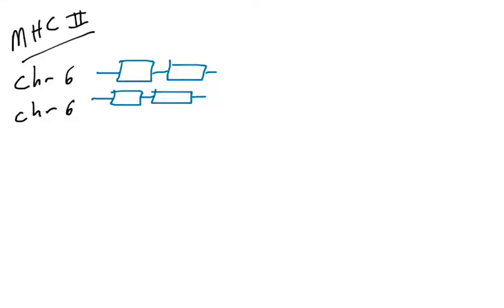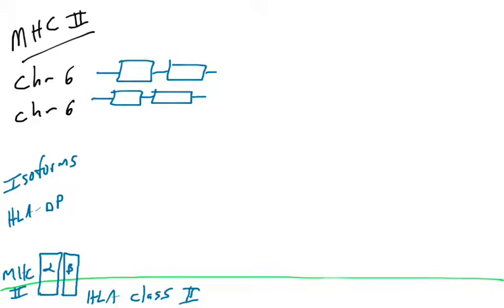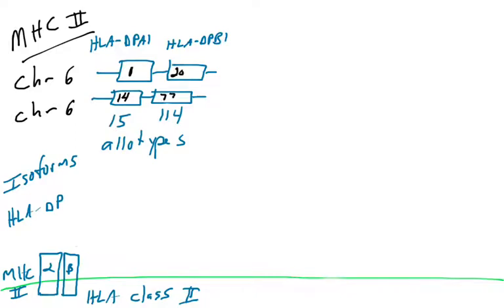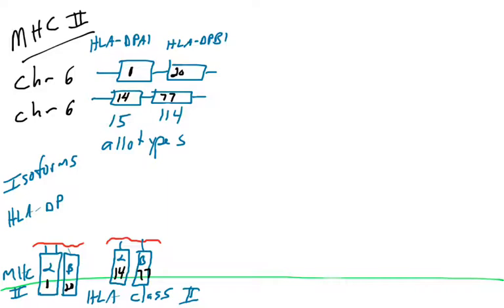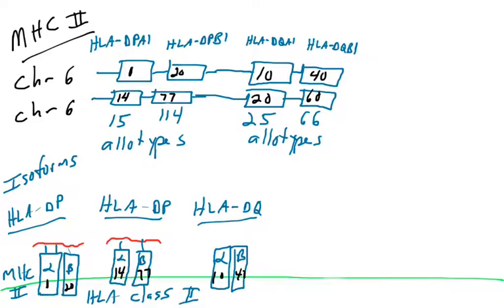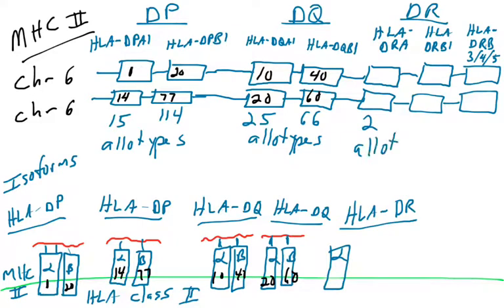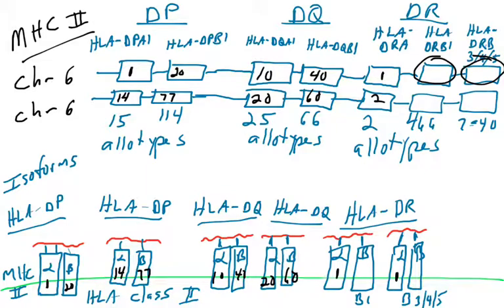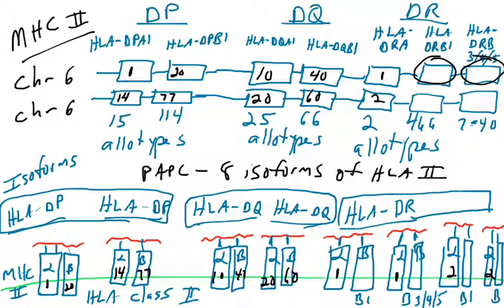MHC II genes